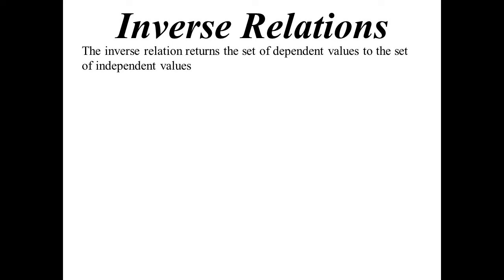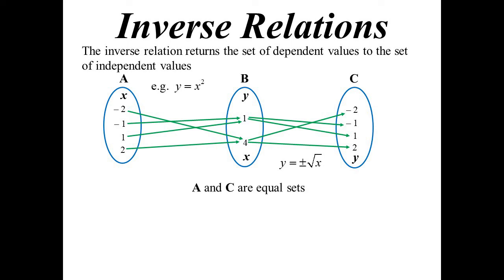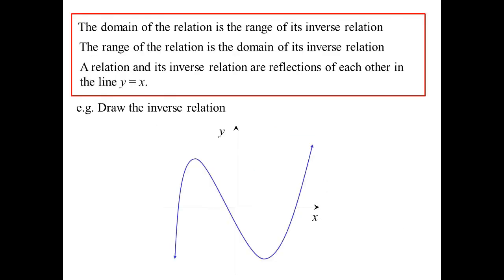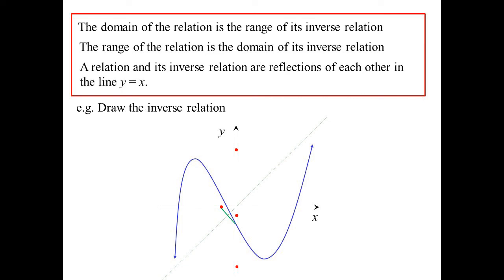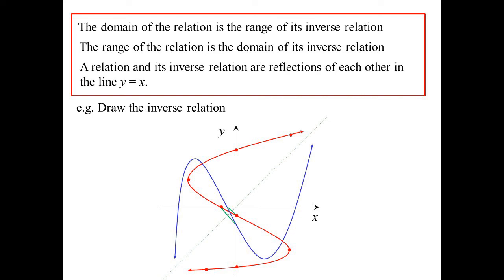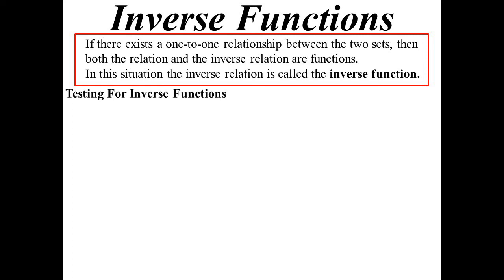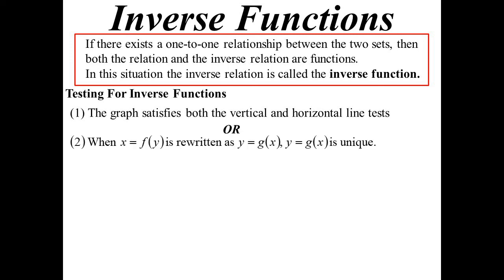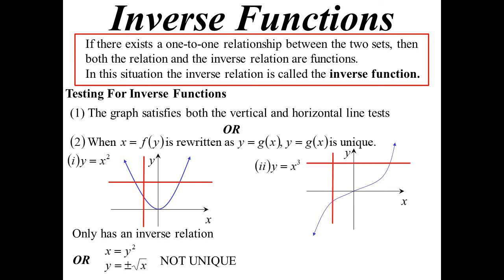11X1 T07 06 inverse relations 2022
Returning the set of dependent variables back to the set of independent variables